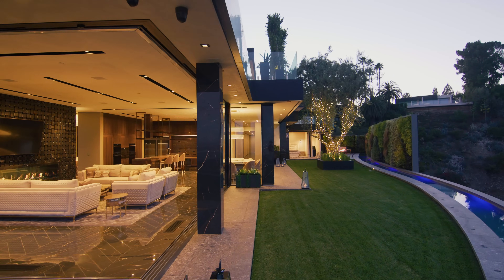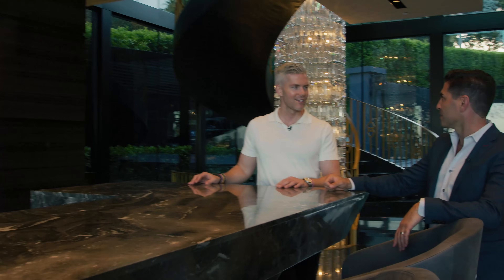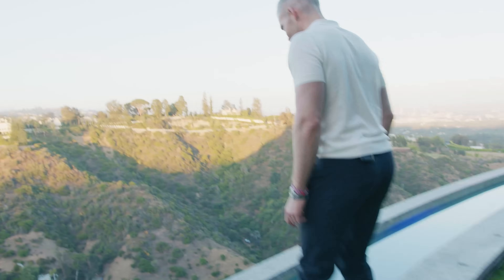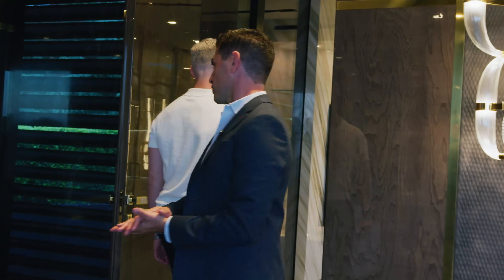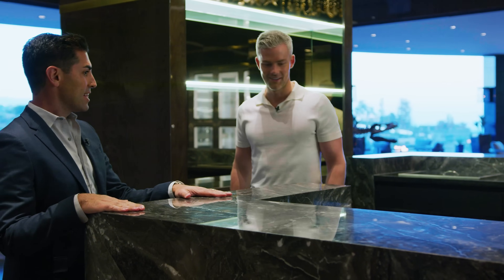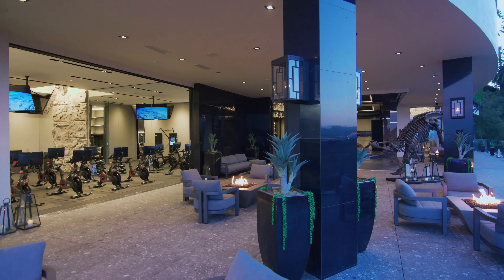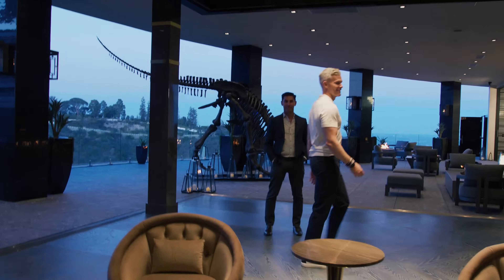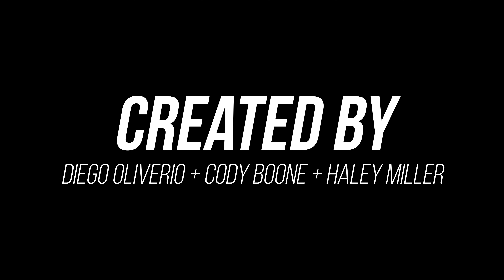I want to buy this $139,000,000 LA MANSION Architectural MASTERPIECE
This Bel Air Mega Mansion just might be the 8th Wonder of the World! This MASSIVE compound has unbelievable architecture unlike nothing we've seen. I would seriously consider buying this home myself.